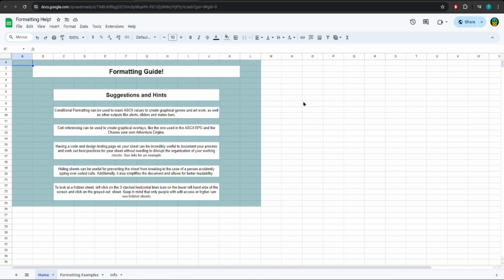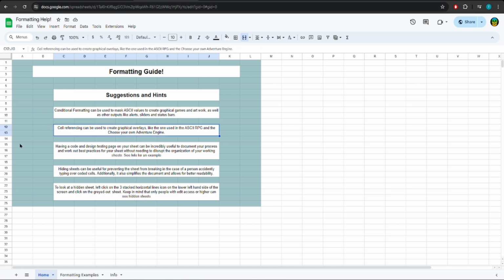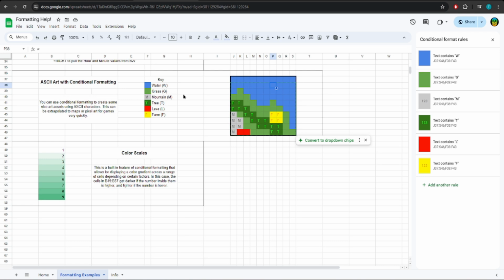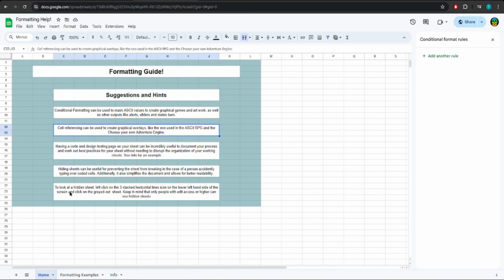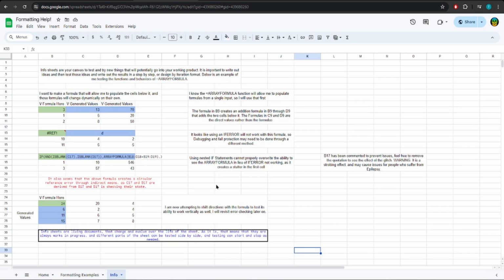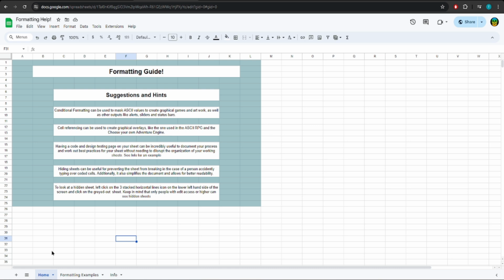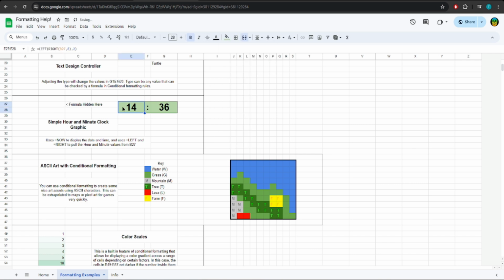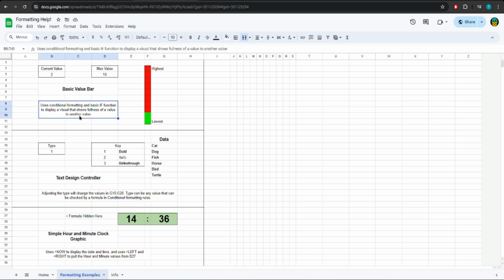A Game Dev's Guide to Google Sheets: Ep. 2 Formatting (With Free Templates!)